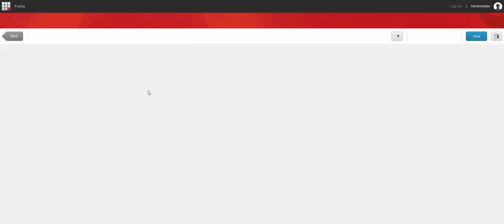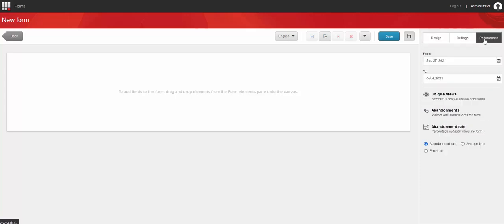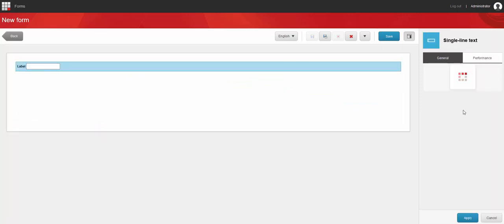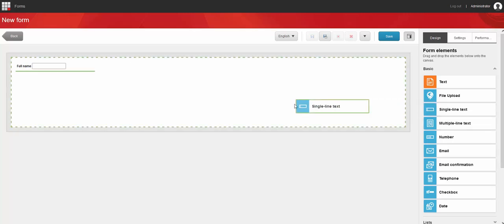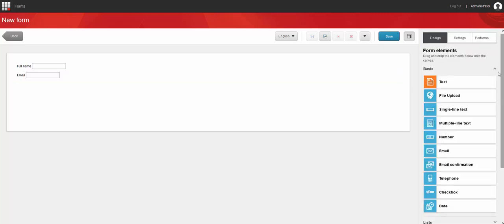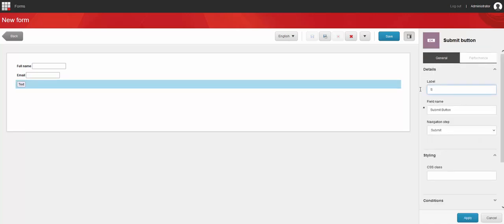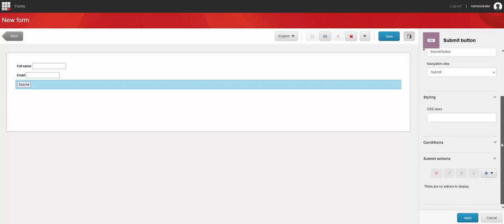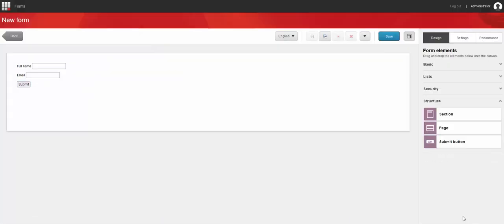How to create a form in Sitecore Forms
In this episode of the Codehouse 'How to' series we demonstrate how to create a form using Sitecore Forms.